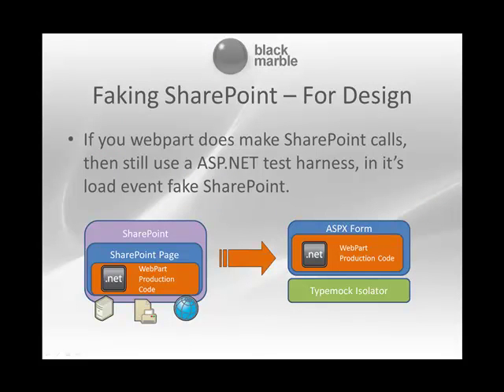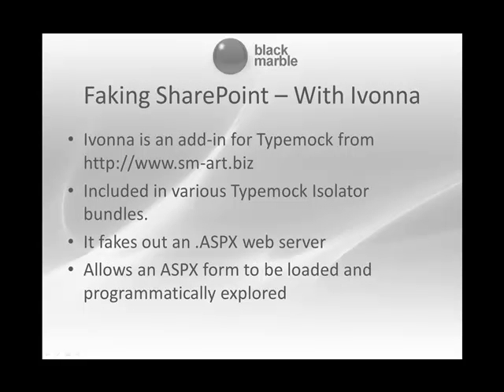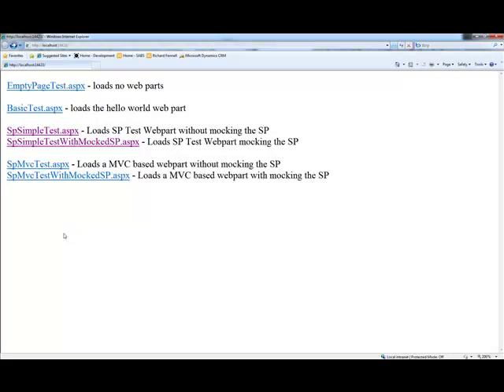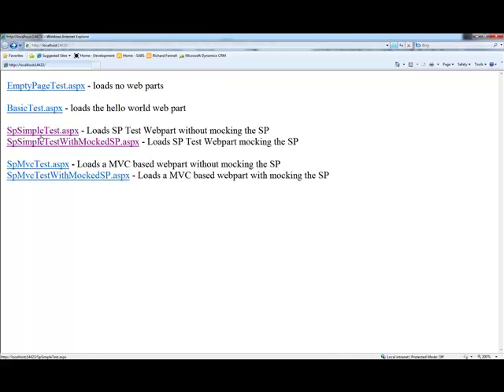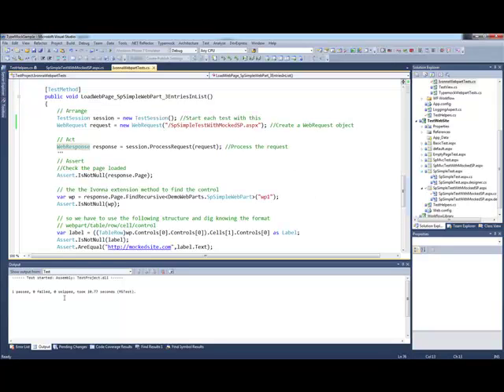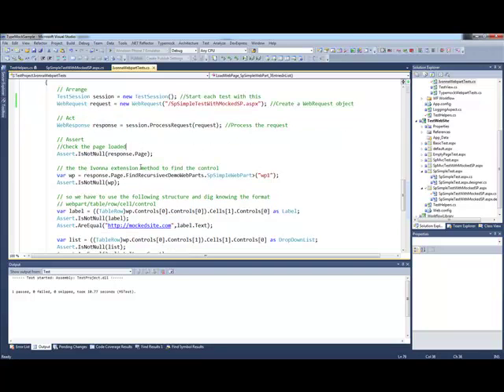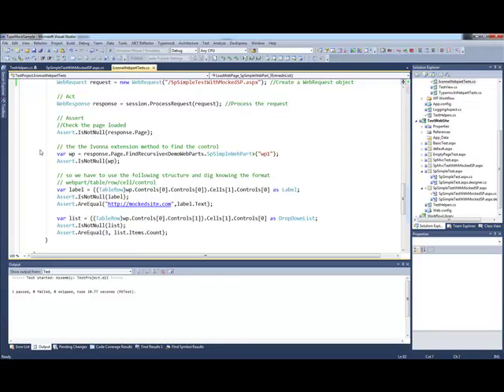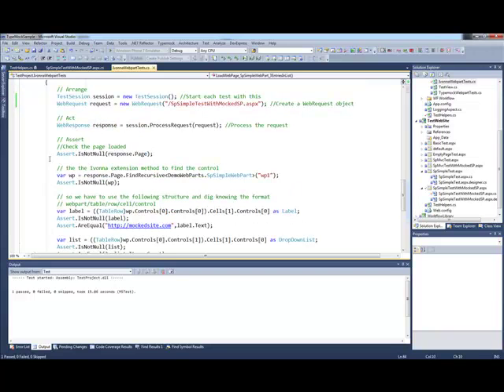Using Typemock Isolator and Ivonna for unit testing the UI